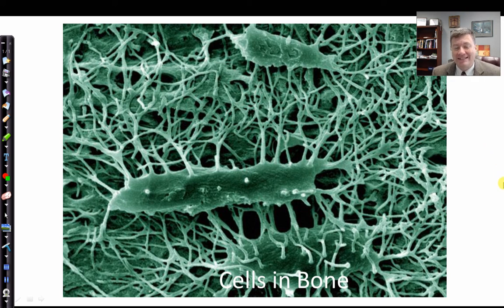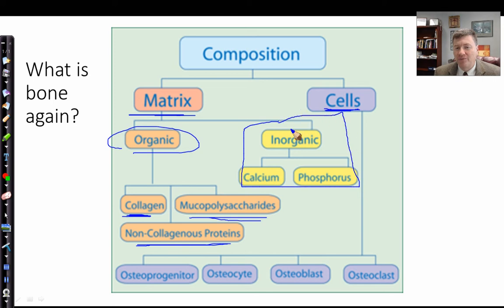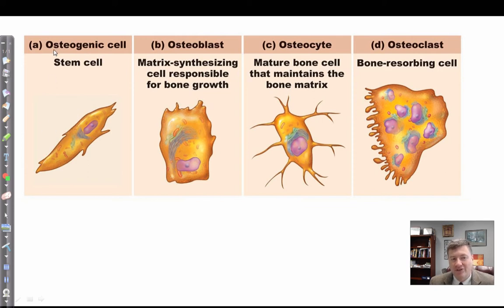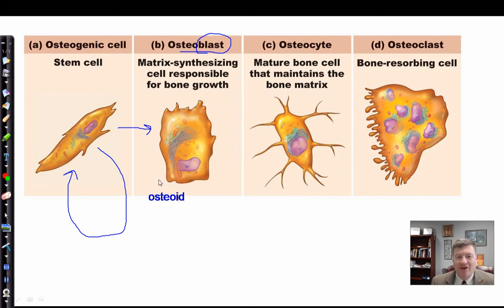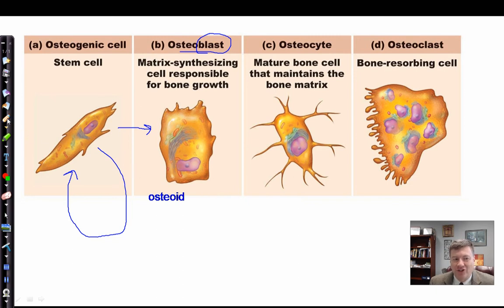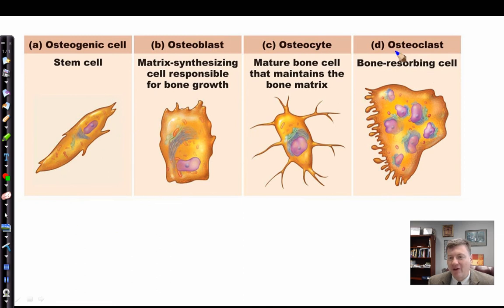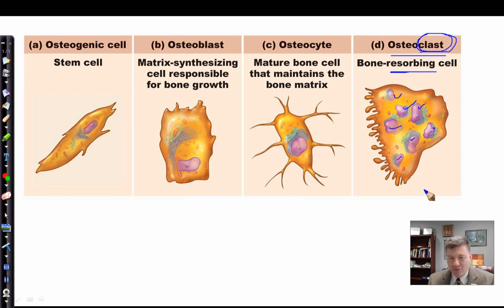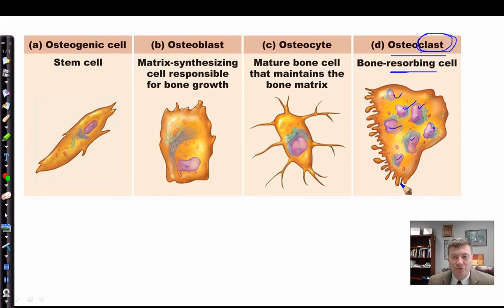V111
What are the different types of cells found in bone and what do they do?